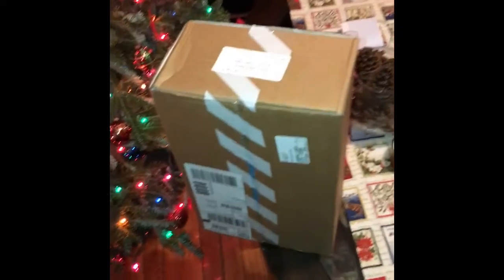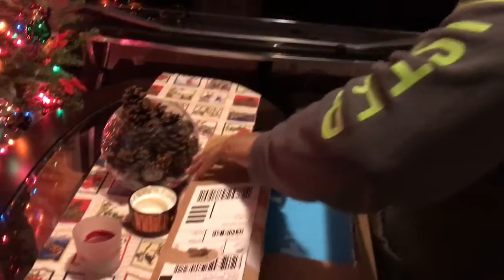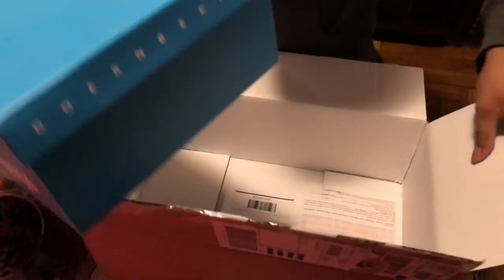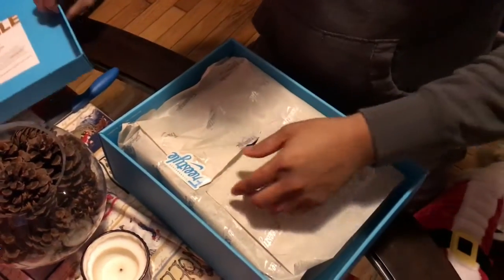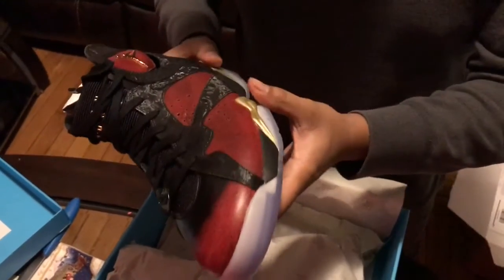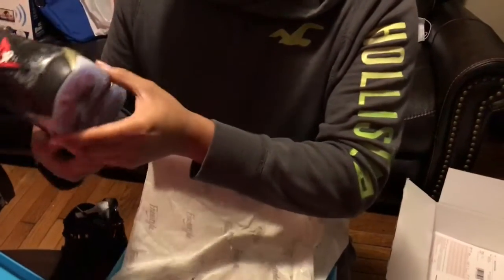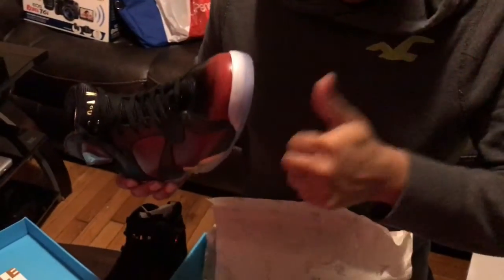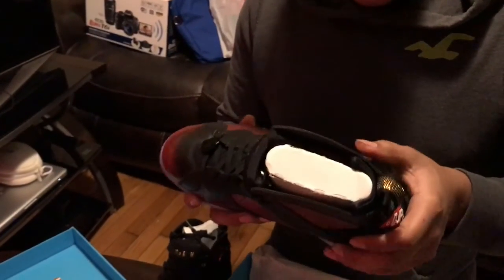Unboxing The Air Jordan Retro 7 Doernbecher 2016